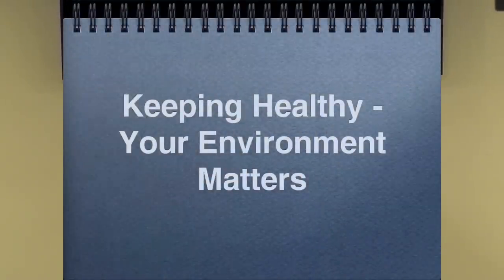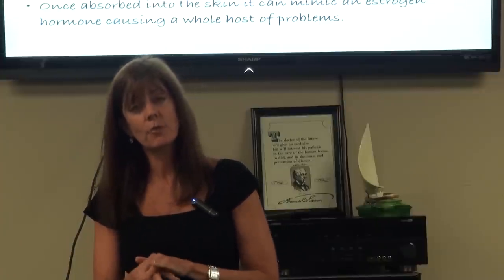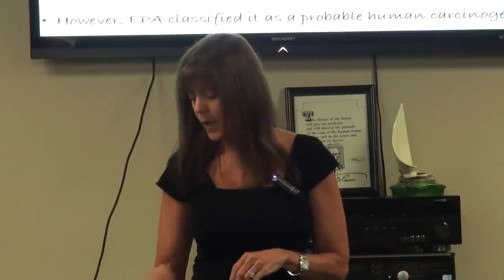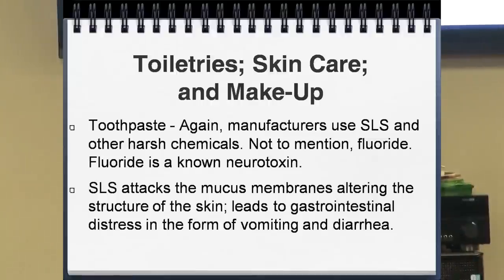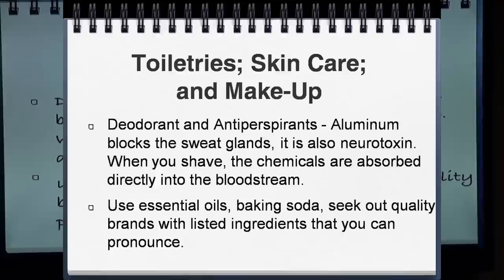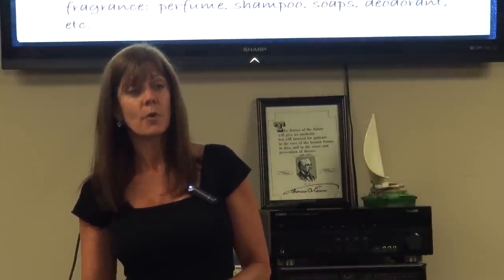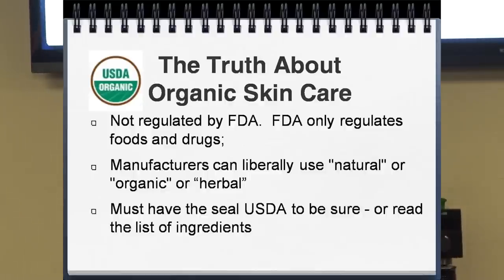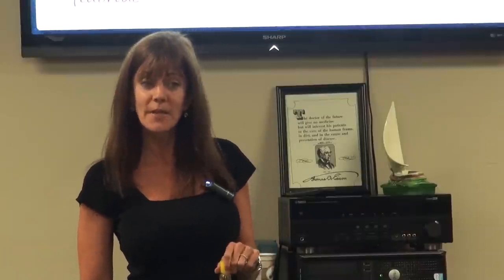Keeping Healthy - Your Environment Matters - Jeannine Stewart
Learn about the hidden dangers in your everyday products!

What is the Extreme Health Academy?

With the world becoming increasingly toxic and the incredible lack of knowledge regarding appropriate healthcare, it has never been more important to take charge of your health and your life.  The Extreme Health Academy is a website that's full of information to help you learn exactly what you must do to survive and thrive in this world.

Best of all this website is a community of people ready to help others on the road to optimal health with features like an online forum, live workshop, podcasts, monthly video courses a supporting community and much more!

To Date...

Academy Content Count: 647 videos, 145 hours, 48 minutes, 17 seconds.
Academy Forum Count: Total Topics – 1,468. Total Posts – 7,448.

Here's a snapshot of some of our courses...

- Your Roadmap to Health
- Sacred Sexuality by Miss Jaya
- Best Skin Ever!
- Unbreakable Bones
- Liver Rescue
- Whole Body Restorative Exercises
- Diabetes Mastery
- Adrenal Health Recovery 101
- Deep Sleep Mastery
- Heart Health Optimization
- Autoimmune Disease Solutions
- Prevent & Heal Cancer Naturally!
- Build Invincible Immunity!
- The Hormone Optimization Course
- The Complete Digestion Course
- Your Nervous System!
- The 3 Stressors
- Getting the Healing Process Started
- Yoga For Healing

Get ready to start taking control of your health!

Office Hours:
Saturday           Closed
Sunday             Closed